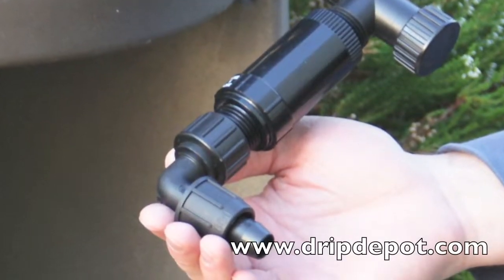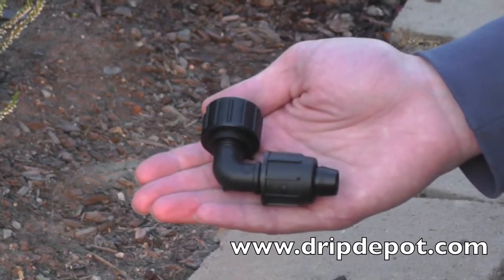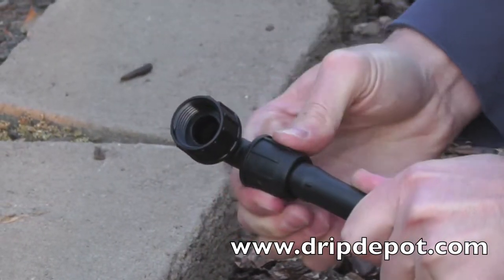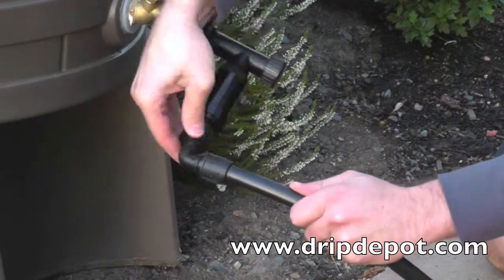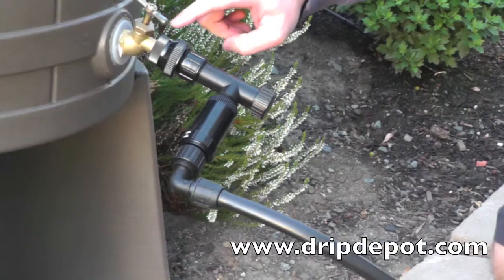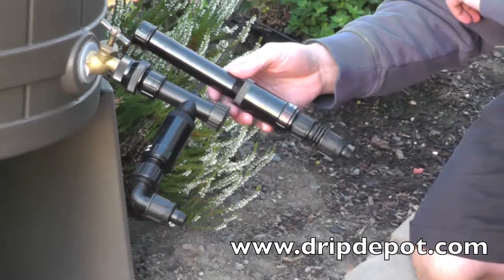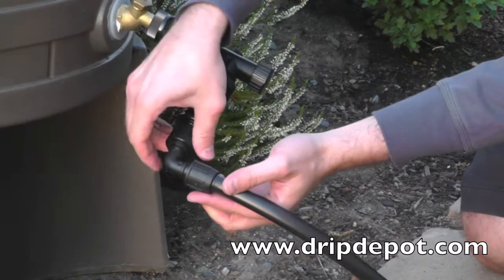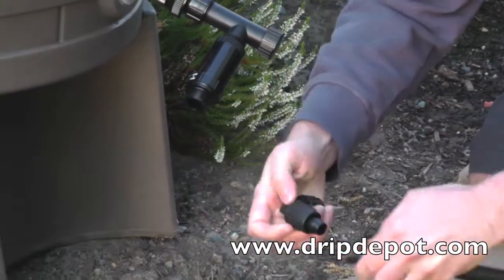How to Install a Drip Irrigation Head Assembly for Low Clearance Hose Bibs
This video shows how to use swivel elbow to install a low clearance head assembly for a drip irrigation system.To learn more visit us